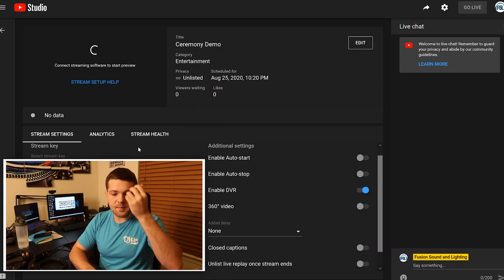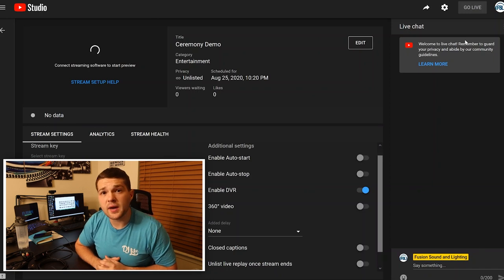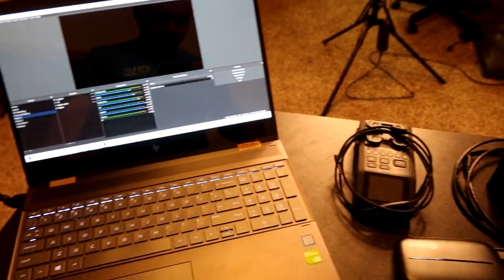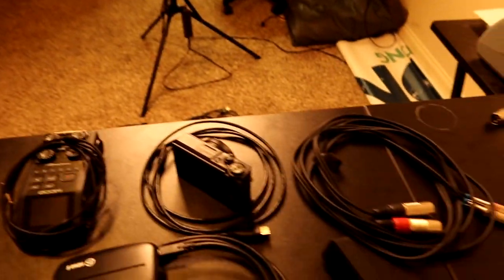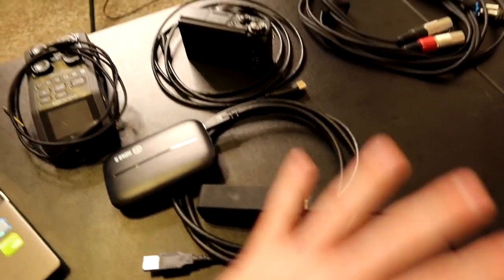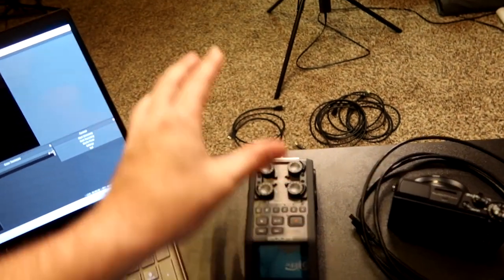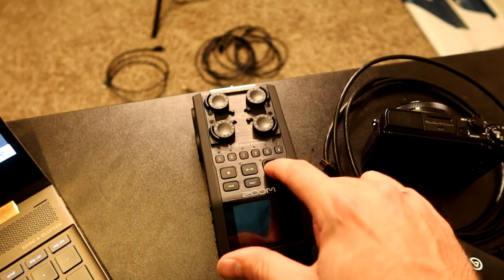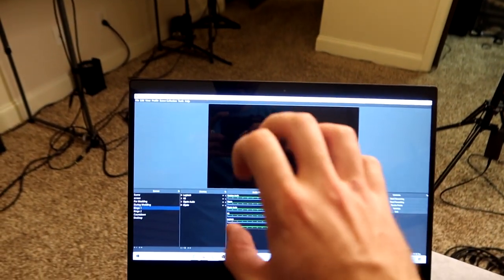How to LIVE STREAM a Wedding Ceremony (DJ GIG Log + Tutorial)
What up guys this video really is a two and one! First off it's an educational tutorial on live streaming weddings and how I sell it! Secondly, it's a full gig log with tips and tricks as always! Enjoy!

Canon G7X Mark iii
Zoom H6
simple audio interface
Anker USB/Ethernet Hub
Elgato HD 60s

Truss/Staging
-4' by 4' Stage Risers made by ProXdirect

VIDEO GEAR